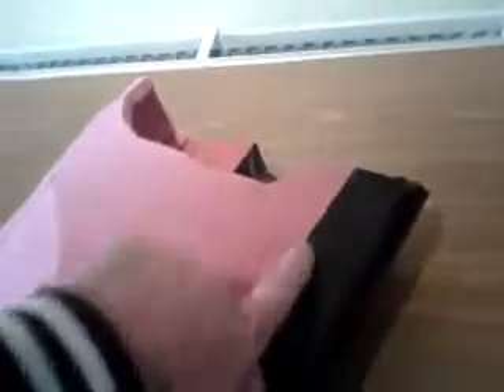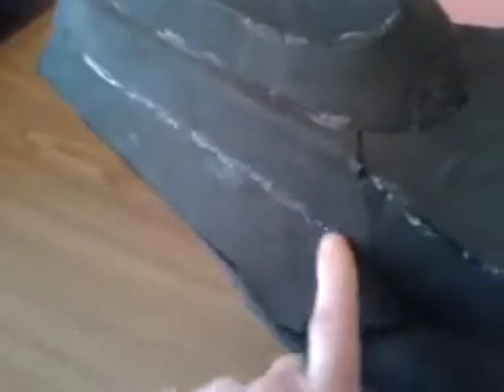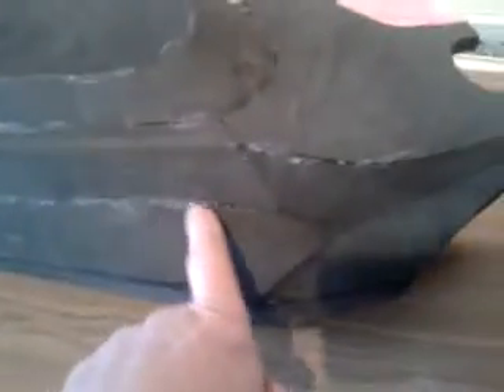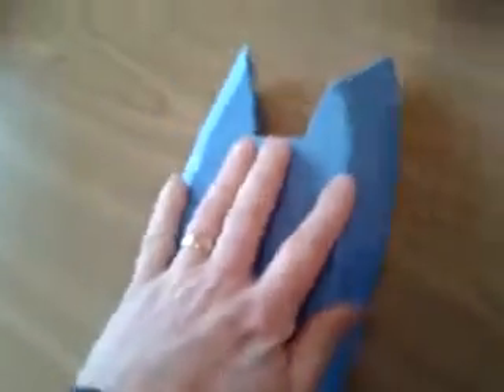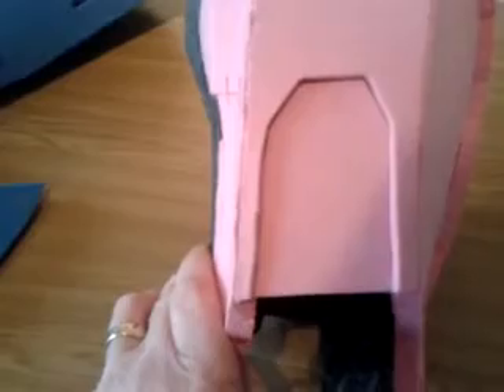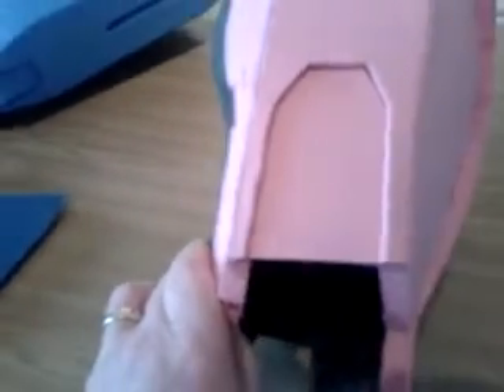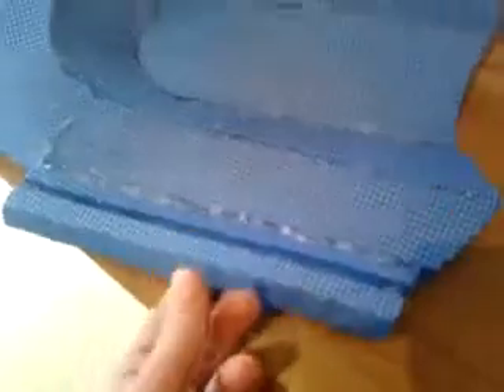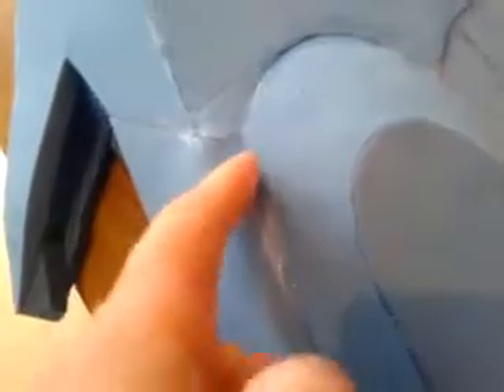incblotcreations - Iron Man Foam Thighs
Started my Pair of Iron Man Thighs.
Taking ref points from the prototype.
Building with all the detailing that was not on the Prototype.